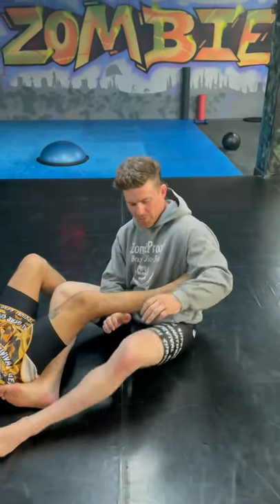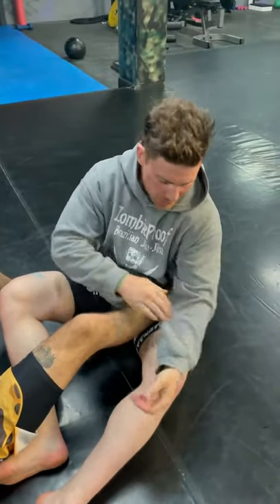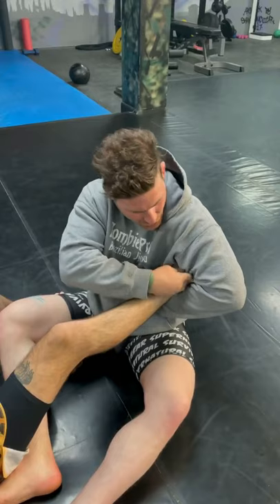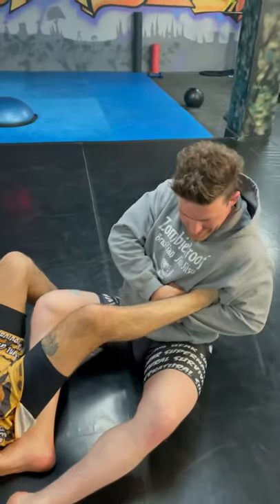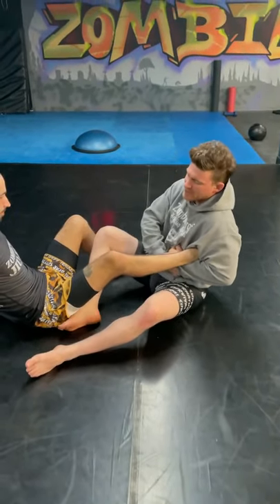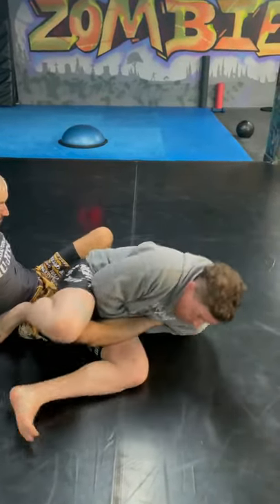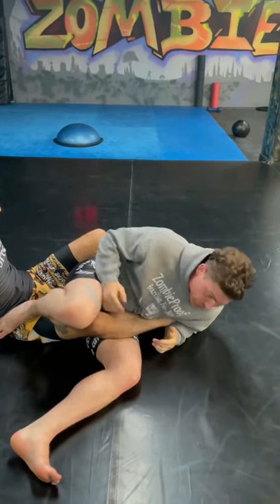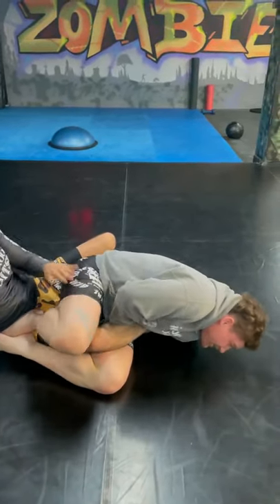Ankle Lock Details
Catch more feet with these tips